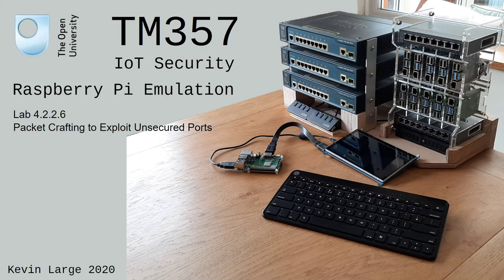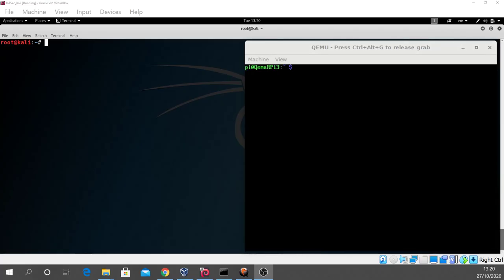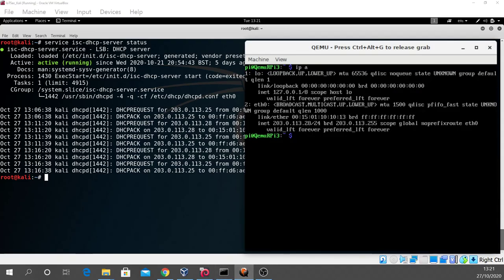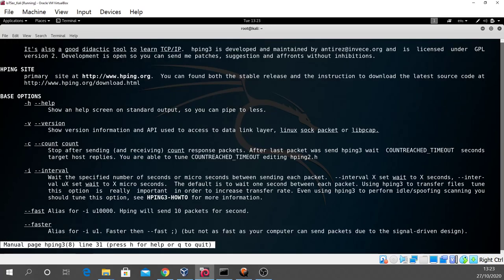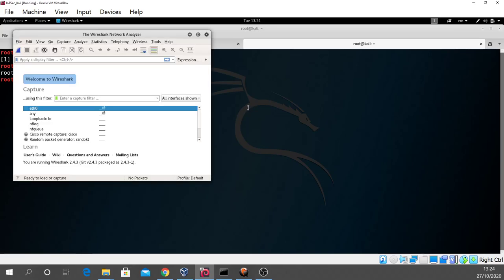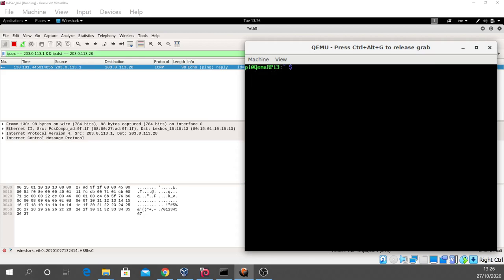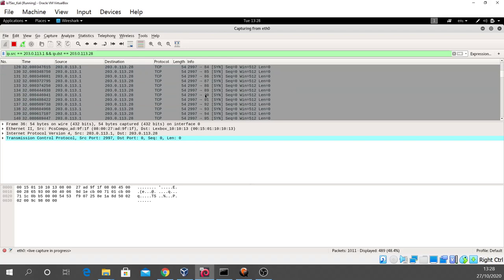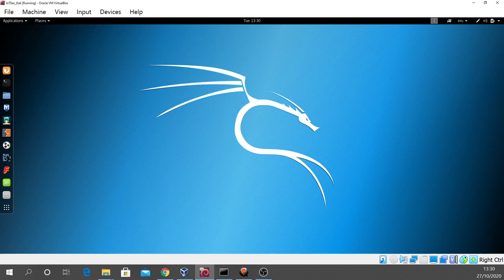Lab 4.2.2.6 Packet Crafting to Exploit Unsecured Ports